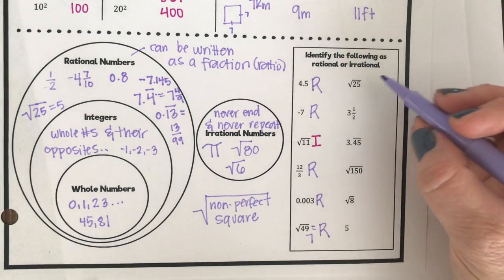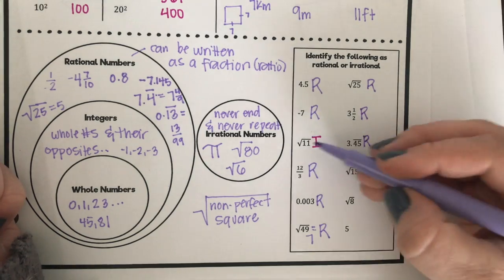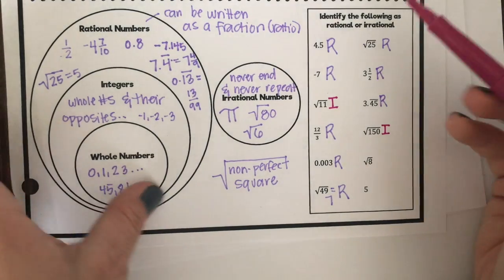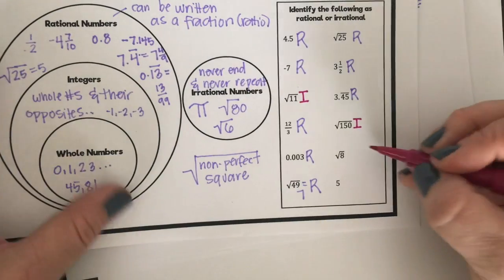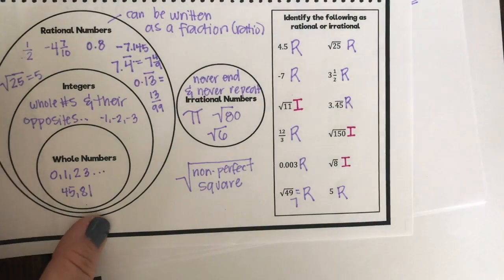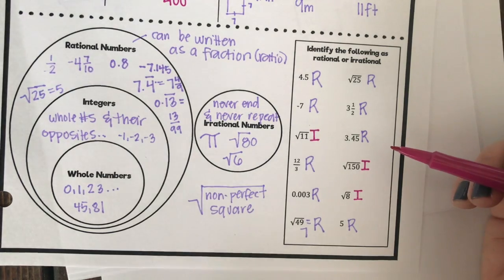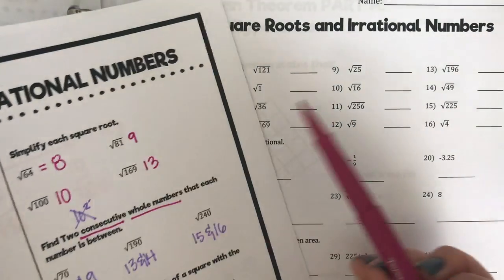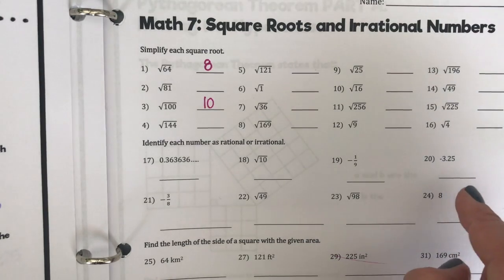Rational, Irrational and Square Roots Part 3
This video is about Rational, Irrational and Square Roots Part 3